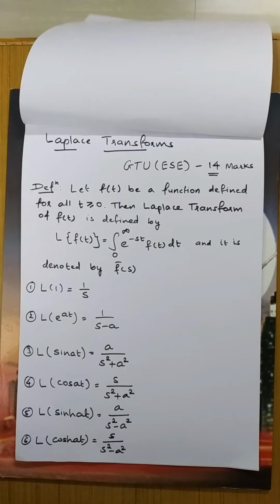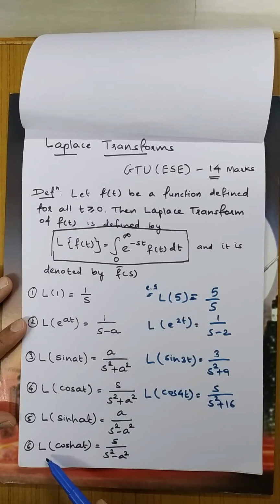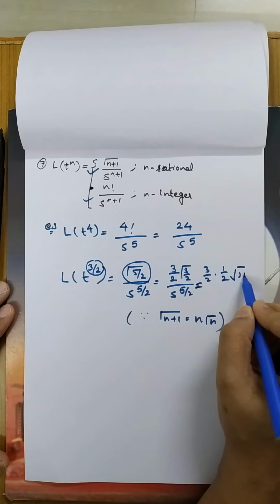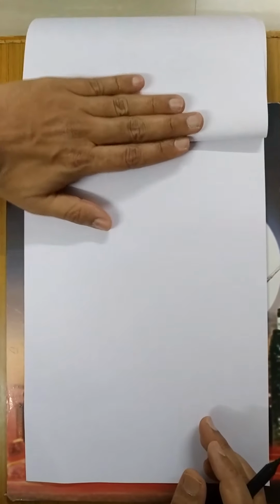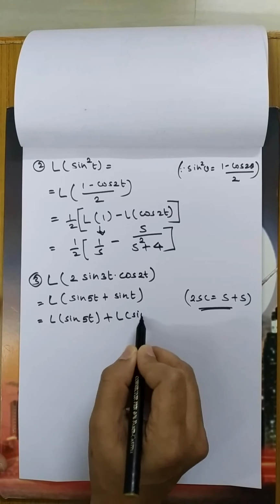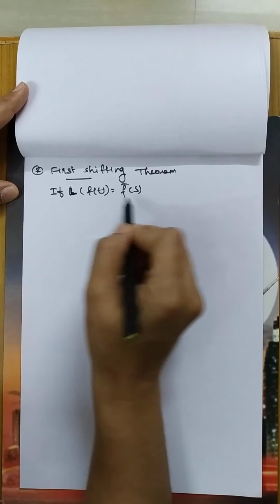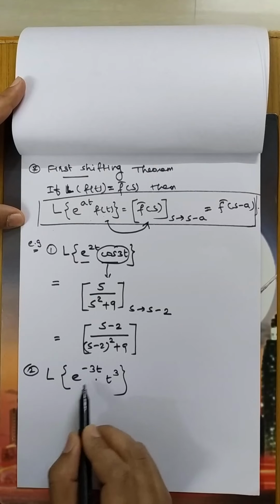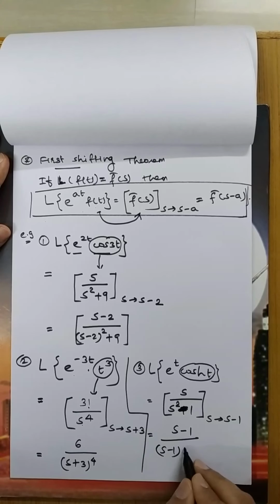Mathematics-II Laplace Transforms First Shifting Theorem